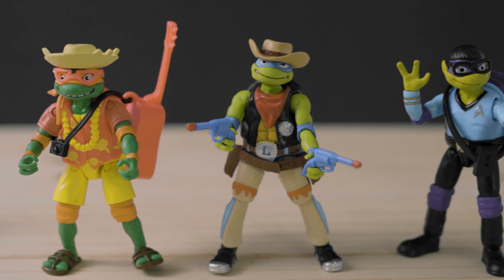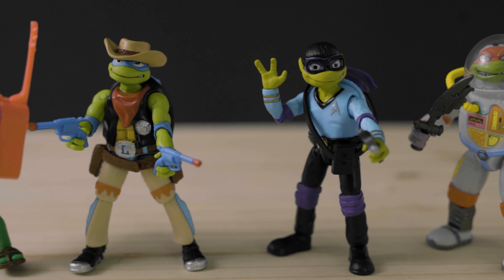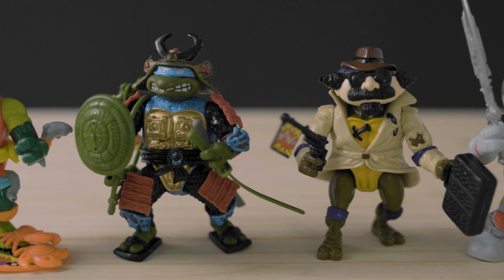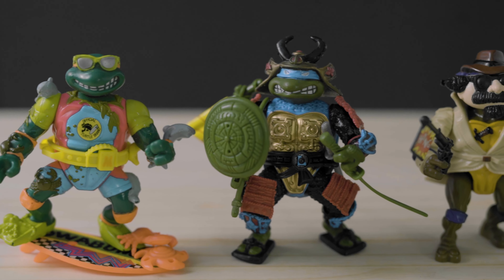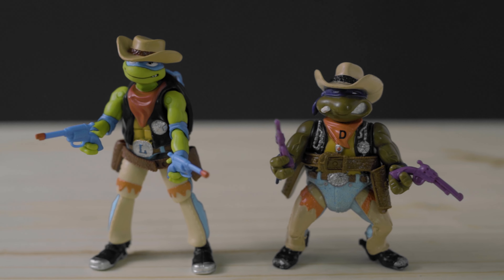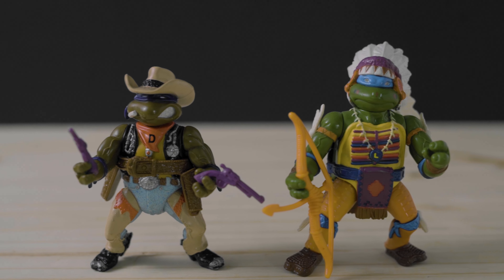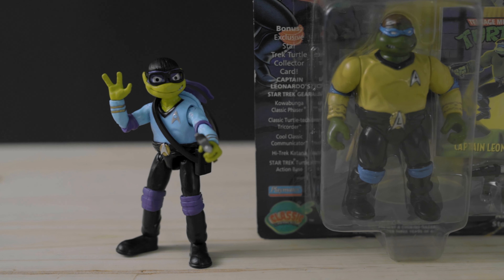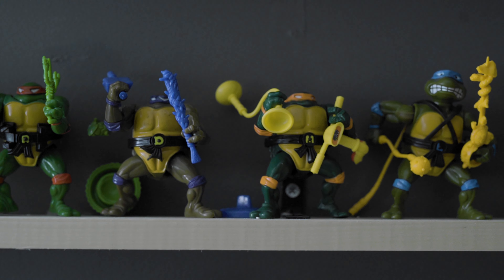Better than the Original? Mutant Mayhem Turtles in Disguise Party Pack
Today, I'm super excited to bring you a review of the Walmart Exclusive Teenage Mutant Ninja Turtles Mutant Mayhem Turtles in Disguise Party Pack. As a die-hard Ninja Turtles fan and collector, I couldn't wait to get my hands on this pack and share my thoughts with you. I know I've already done a review on these but I've now completed the original wave of the Disguised Turtles and wanted to compare them to the new party pack!

In this video, I'll take you through the highlights of this new Party Pack, discussing what I like and what I don't like about it. First off, let me tell you, this set is PACKED with awesome figures that any TMNT enthusiast will appreciate. The attention to detail on the four Turtles in their disguised personas is fantastic, and it really captures that nostalgic feeling from the classic 1990 version.

Speaking of which, I can't help but draw comparisons between this new Party Pack and the original 1990 version. One thing that stands out immediately is the overall quality. The sculpts on the new figures are crisper, and the paint job is more refined, giving them a modern and polished look. The accessories have also been updated, making them more functional and compatible with other figures in my collection.

As a collector, I've been through various Ninja Turtles waves, and I'll share my insights on some of them. The Wacky Action wave had some fun gimmicks, but personally, I prefer the classic articulation for posing the figures. On the other hand, the Storage Shell waves were quite practical for keeping the smaller accessories safe and intact, a feature that this new Party Pack incorporates nicely.

Now, let's talk about the standout figures in this set - Leonardo the Sewer Samurai and Space Cadet Raph. These two really steal the show! Leonardo's detailed armor and katana accessories give him a fierce and noble look, while Space Cadet Raph's futuristic gear and blasters add an awesome sci-fi touch. These unique iterations of the Turtles make this pack truly special for fans and collectors alike.

While there are plenty of positive aspects to praise about this Party Pack, I do have a minor concern regarding the durability of some joints. The joints seem sturdy for now, but I hope they hold up well over time, especially during intense play sessions.

All in all, the Teenage Mutant Ninja Turtles Mutant Mayhem Turtles in Disguise Party Pack is a must-have for any TMNT collector. It's a fantastic tribute to the original 1990 version with modern updates that enhance the playability and display options. As a fan of Leonardo the Sewer Samurai and Space Cadet Raph, I couldn't be happier with these figures!

00:00 Introduction
00:15 The Originals
00:37 Party Pack Review
00:54 Turtle Waves
02:59 The Differences
05:05 Final Thoughts